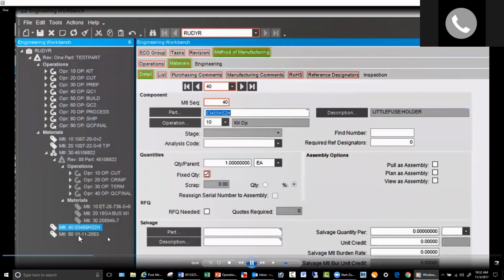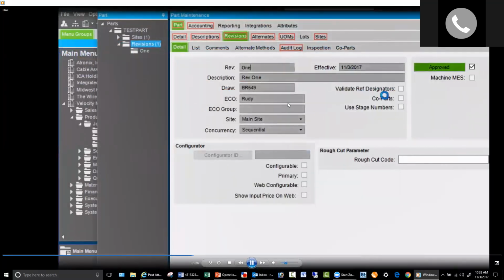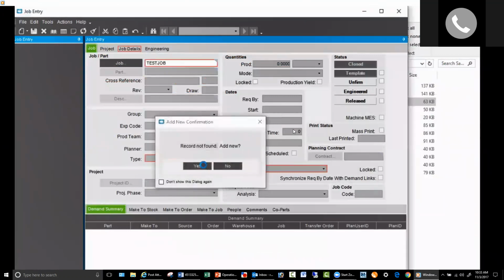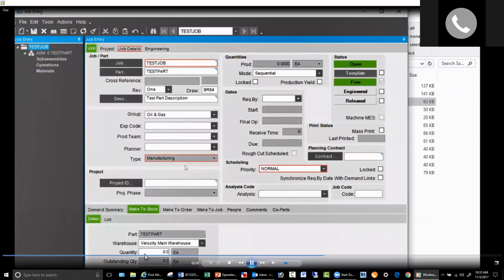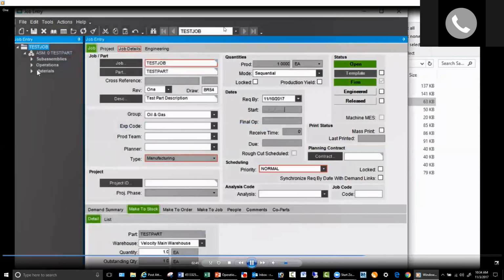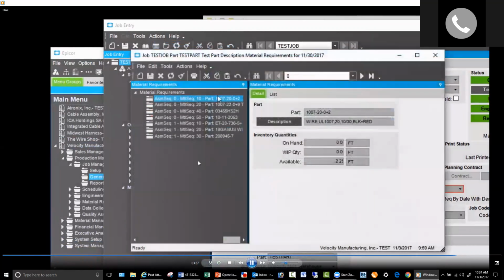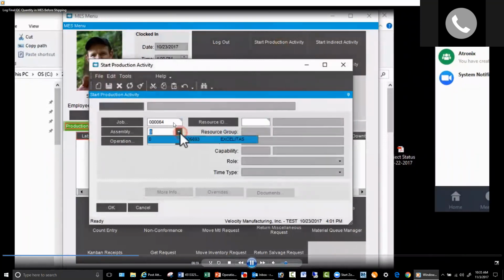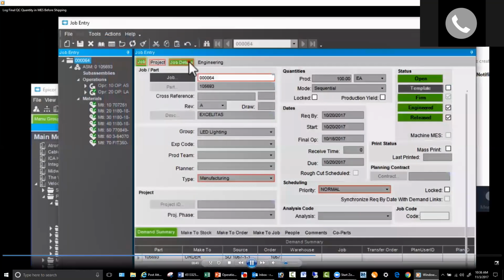Epicor MES Production Touch Points